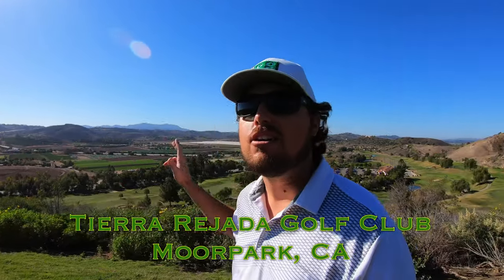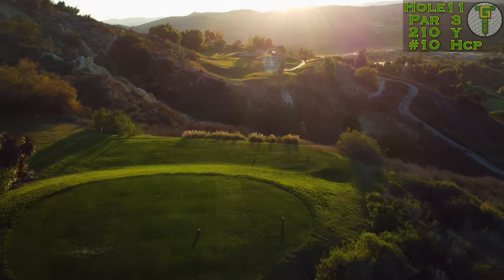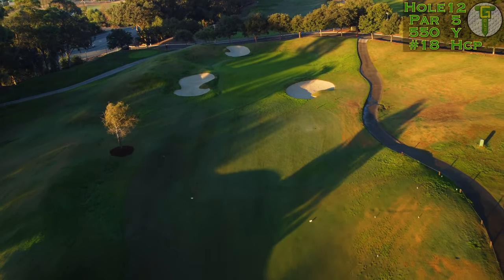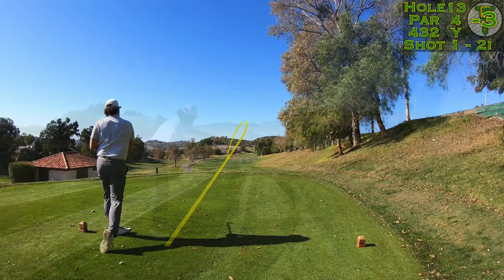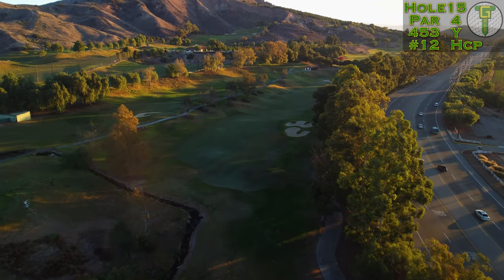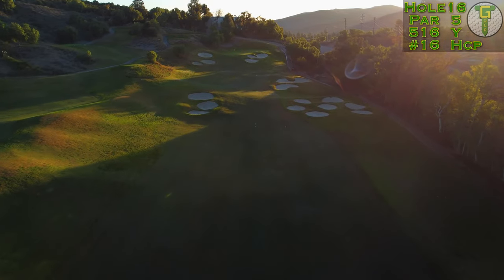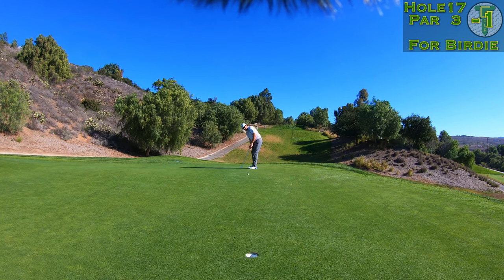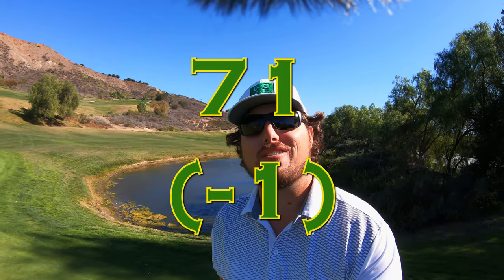HILLY & BREEZY | Tierra Rejada BACK 9 with Drone Flyovers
Come along with me for my shot-for-shot course vlog of the Front 9 at Tierra Rejada Golf Club. With holes sitting up, down, and all-around the hillsides, this course is truly a wild ride! Make sure to bring a few extra golf balls with you, as any errant shots will certainly be swallowed up by the canyons.

0:00 SUBSCRIBE !!
0:40 Hole 10 | Par 4 | 370y
1:52 Hole 11 | Par 3 | 210y
2:50 Hole 12 | Par 5 | 550y
4:22 Hole 13 | Par 4 | 432y
5:41 Hole 14 | Par 3 | 200y
6:39 Hole 15 | Par 4 | 453y
8:00 Hole 16 | Par 5 | 516y
9:38 Hole 17 | Par 3 | 118y
10:16 Hole 18 | Par 4 | 426y
11:35 SUBSCRIBE !!